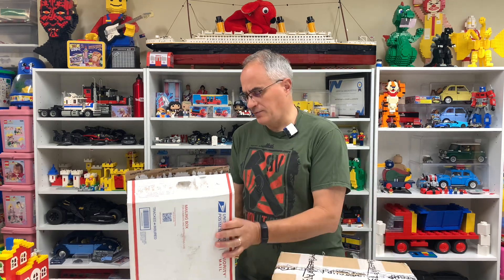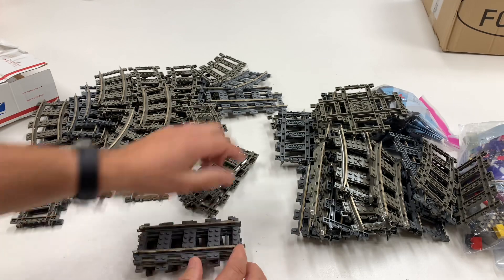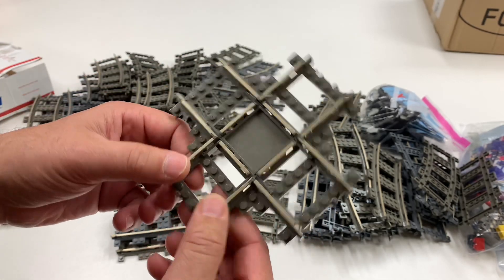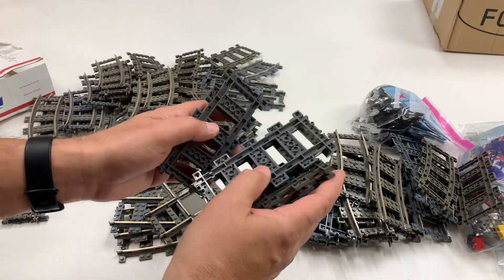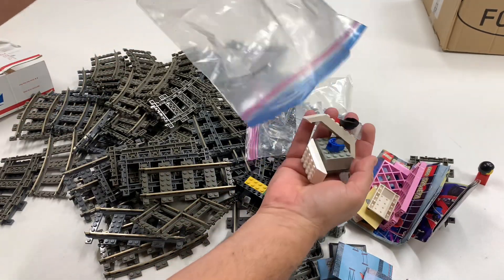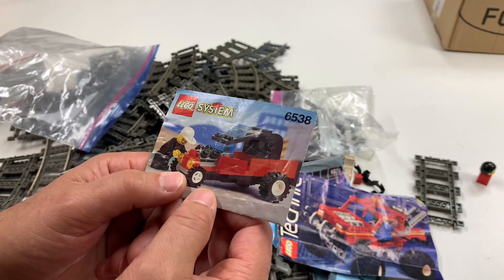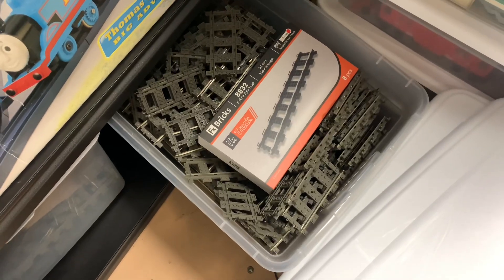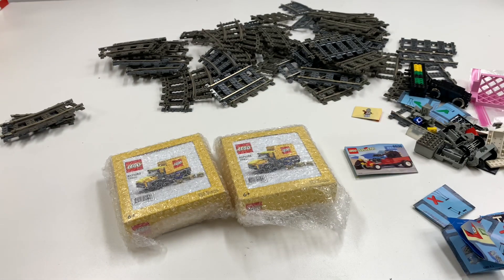I collect Yellow LEGO Trucks - plus straight tracks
LEGO 642688 LEGO Delivery Truck Exclusive GWP from Leicester Square LEGO Store in London UK plus more 9V track from Howard

📭 Mail to:
BrickTsar
66 Fire Tower Rd NW #  264